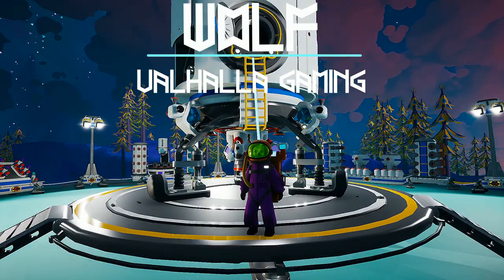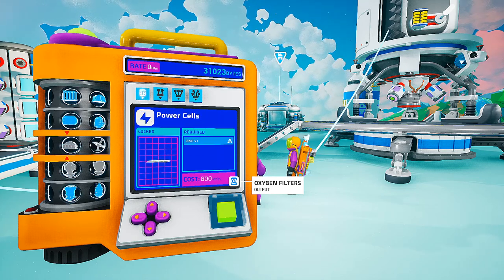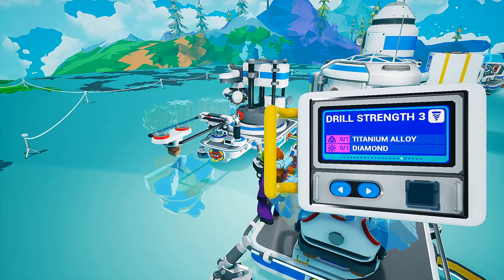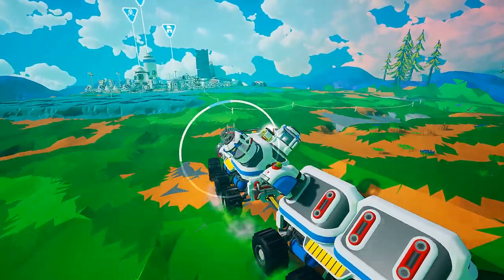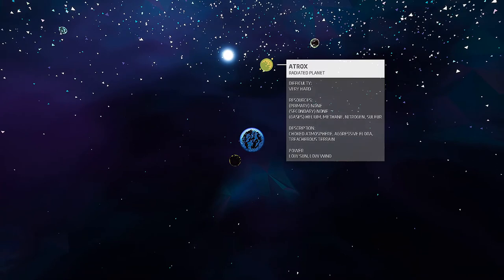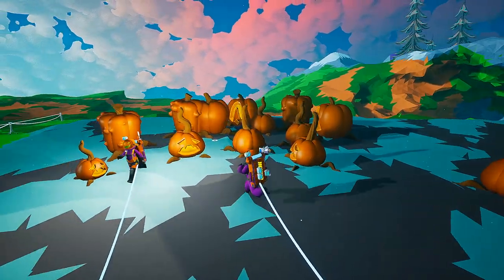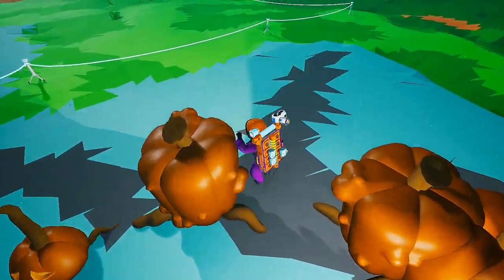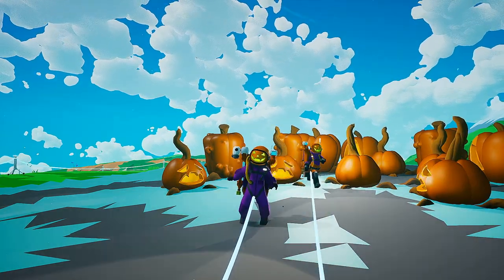Astroneer S2E13:Spooky!!!!!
It is Halloween and the name of the game is spooky!!! Raven and I go to Atrox and find all the spooky squash.